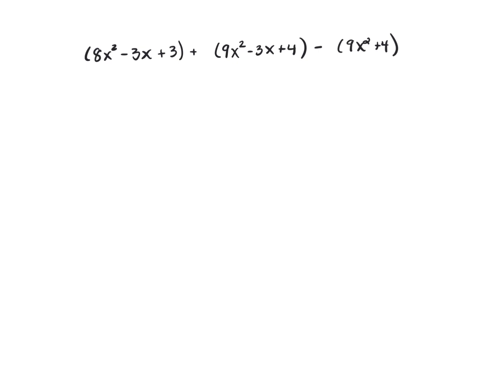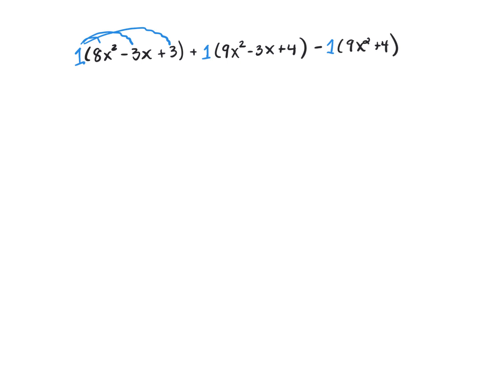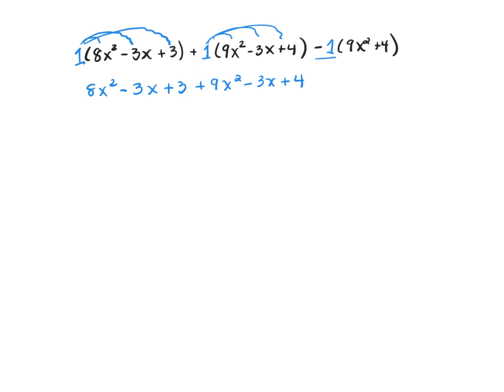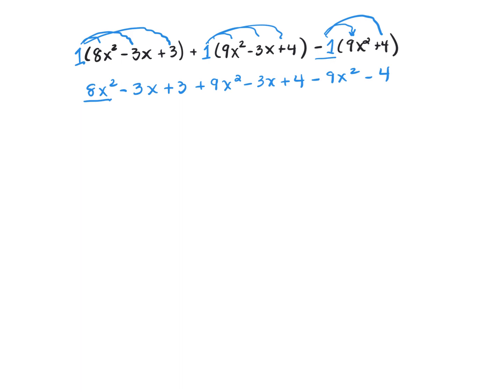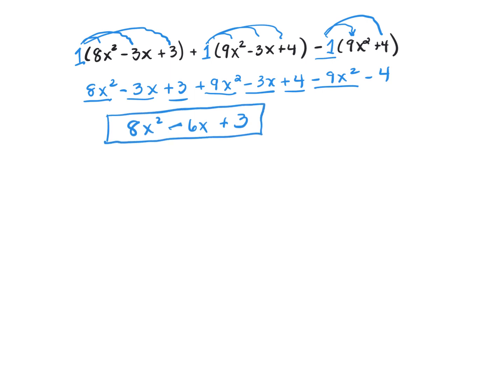MATH 1130 R4 #4